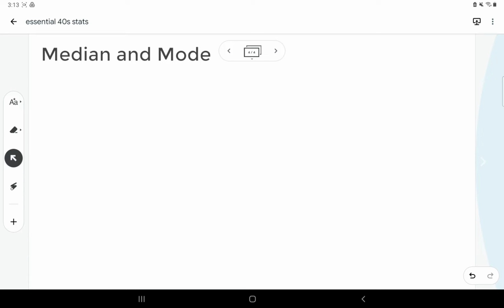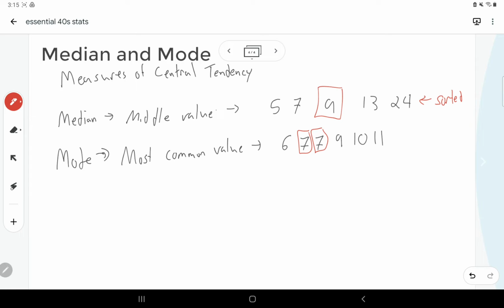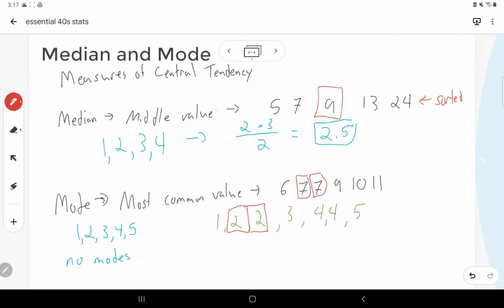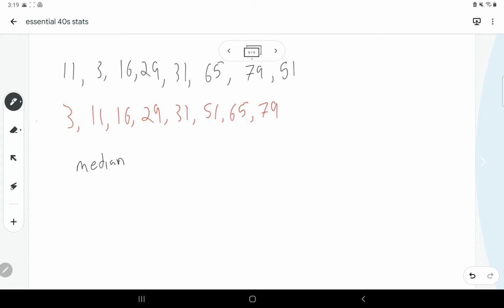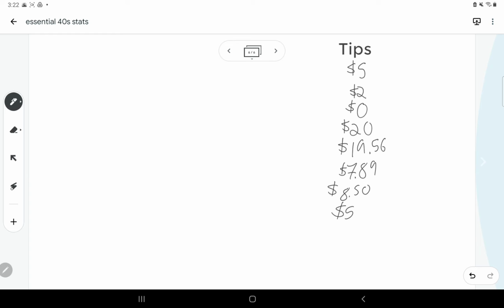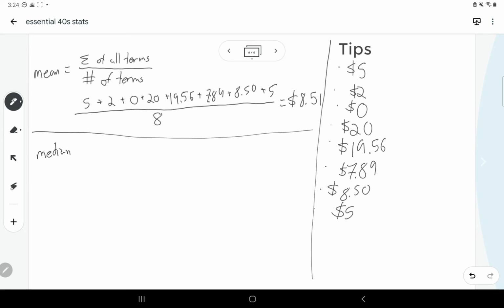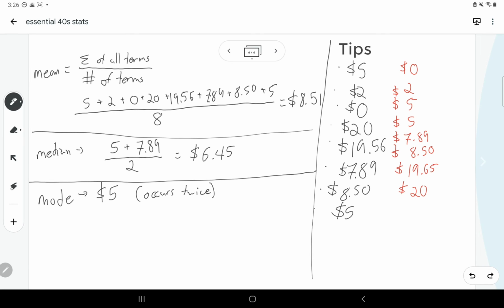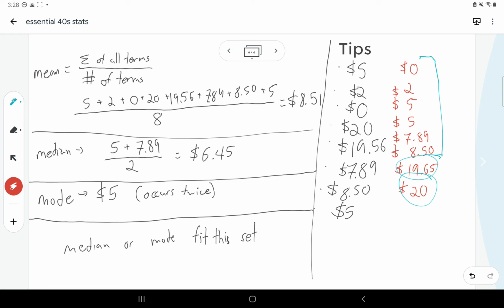Statistics - Median and Mode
Working with median and mode in a data set to measure central tendency.